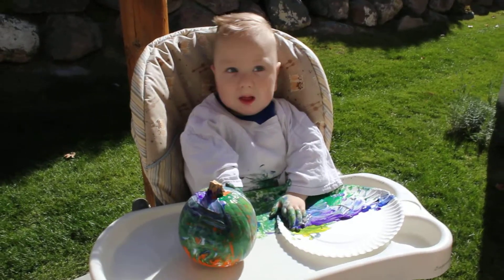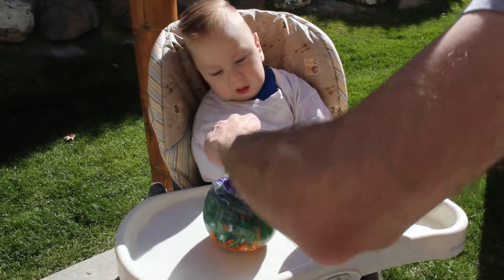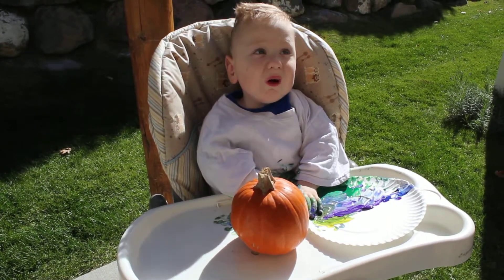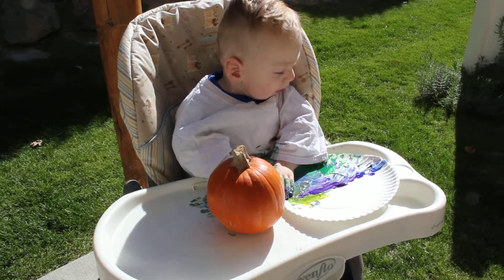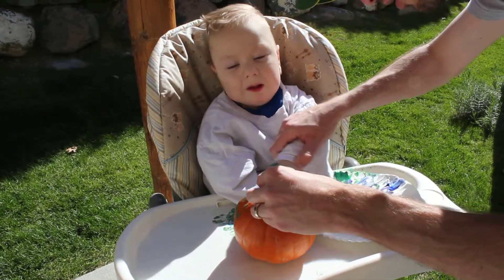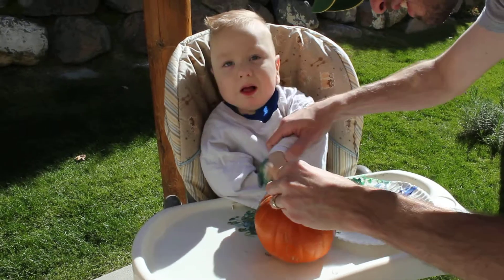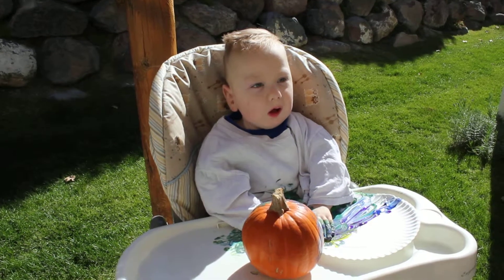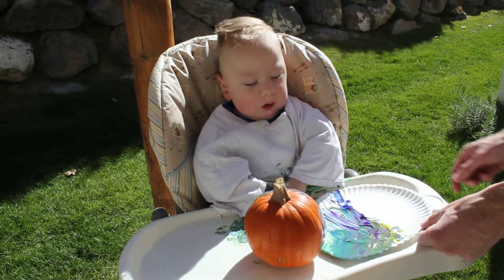Pumpkin Painting & Saying Vowels